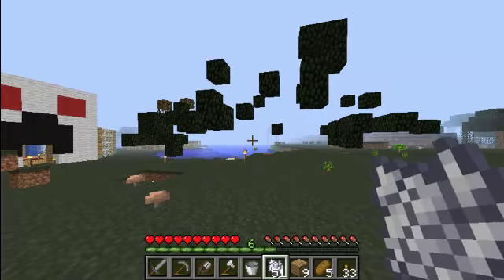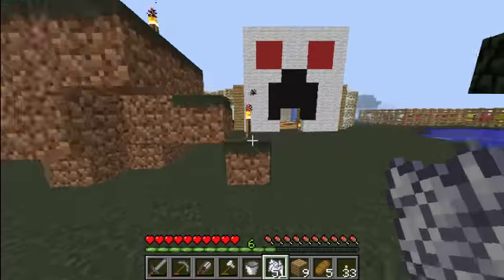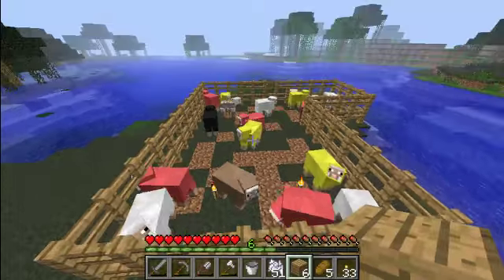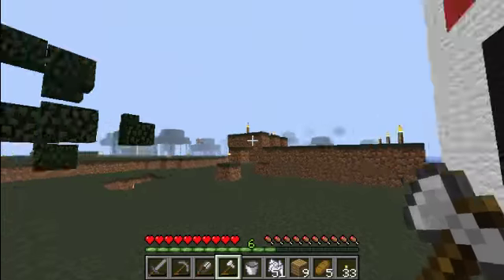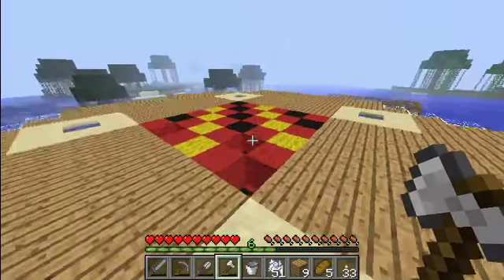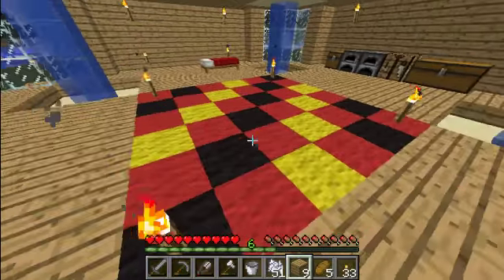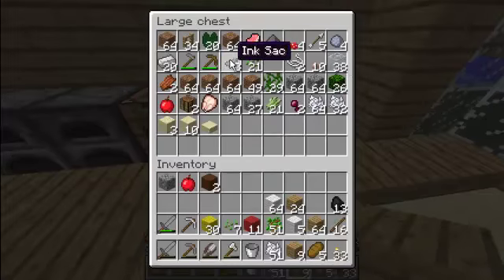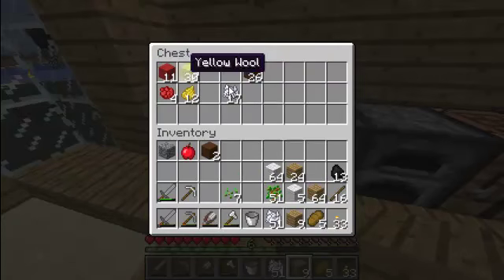DJBROAD Plays Minecraft - Quick Update #04